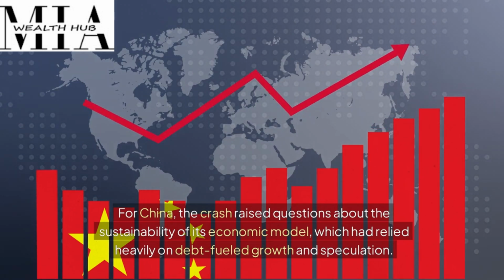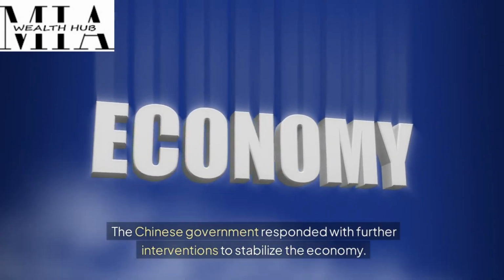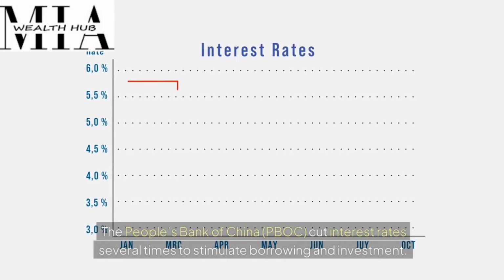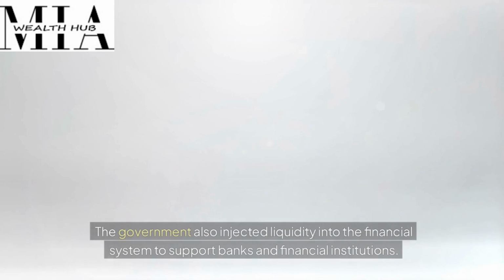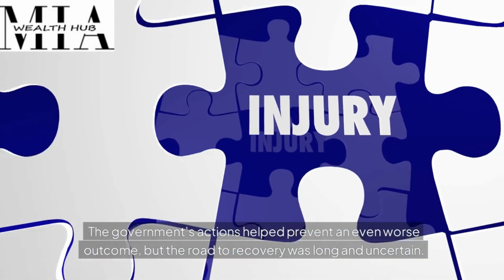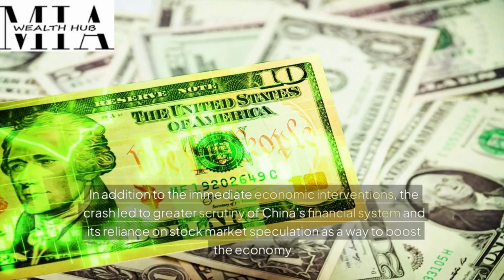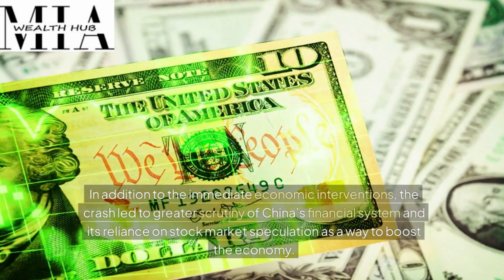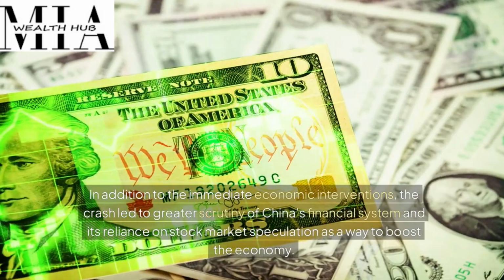Chinese Stock Market Crash 2015: What Caused the Collapse?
Delve into the 2015 Chinese Stock Market Crash and explore the events that led to one of the most dramatic financial collapses in recent history. 📉 From the rapid rise of Chinese stocks to the sudden plummet, we analyze the causes behind the crash, including government intervention, speculation, and market volatility. Learn about the global impact of the crash and how it shook investor confidence worldwide. Don’t miss this breakdown of a key moment in China's financial history!